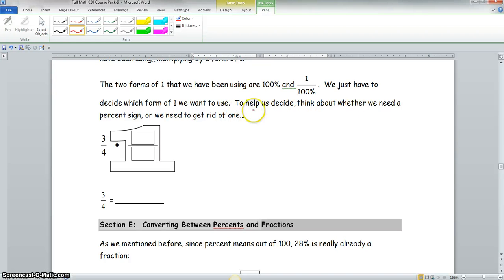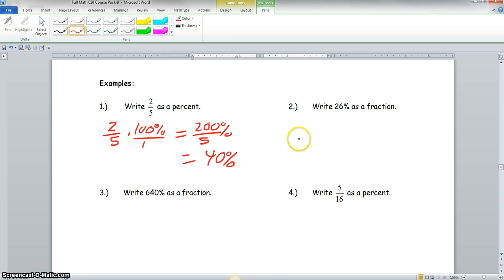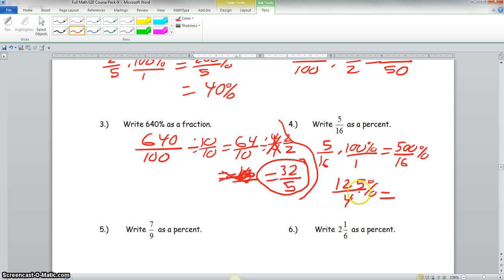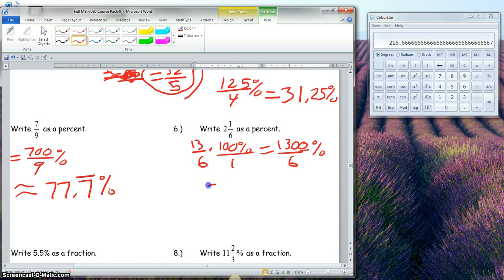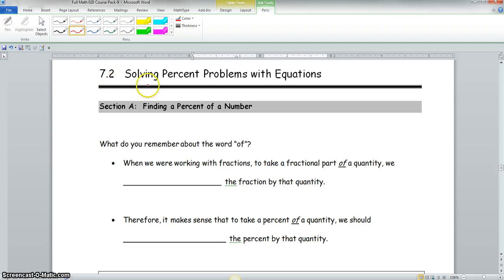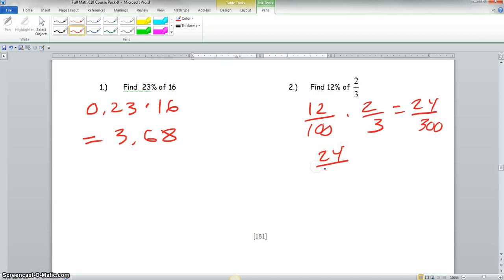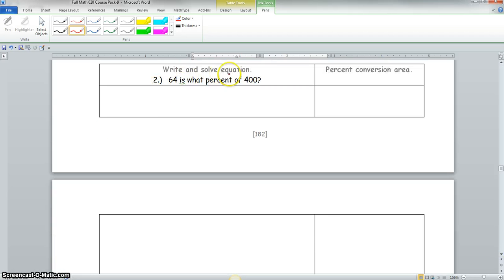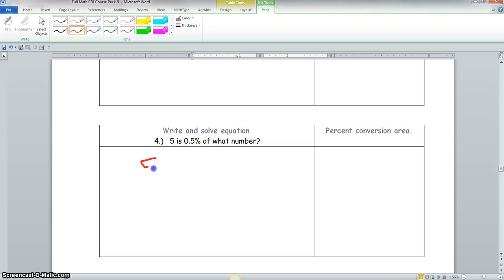MAT 020 Sections 7.1-7.2 Video 2